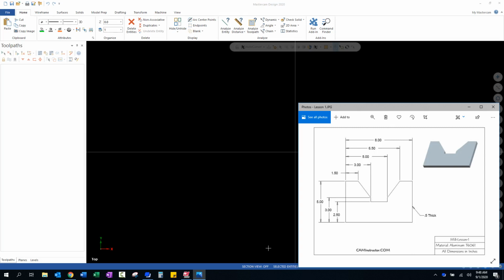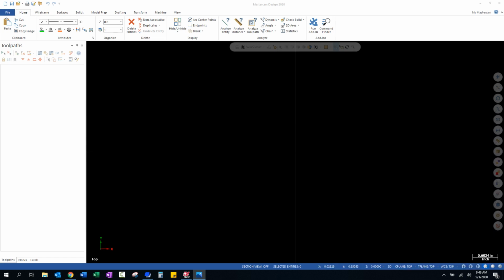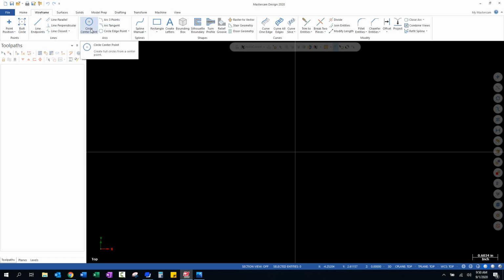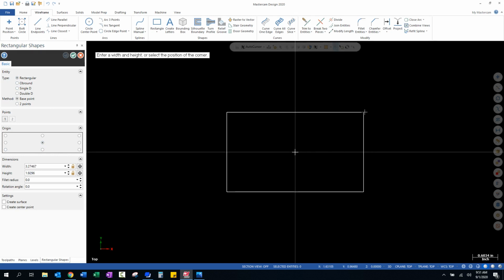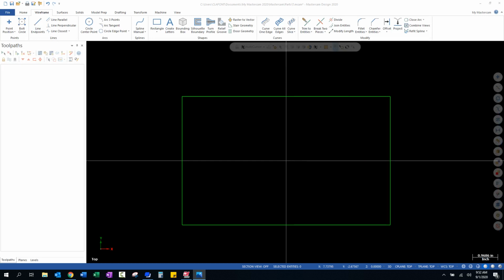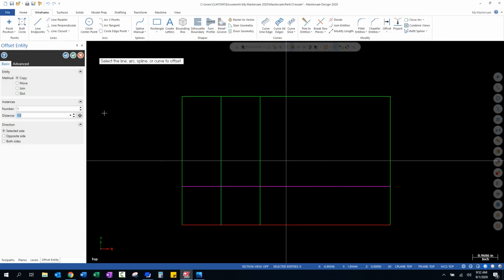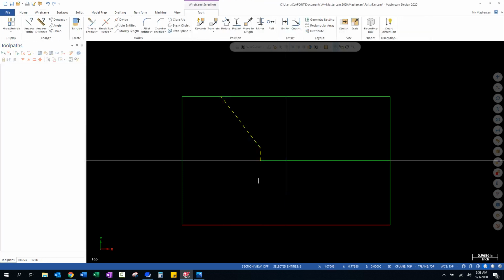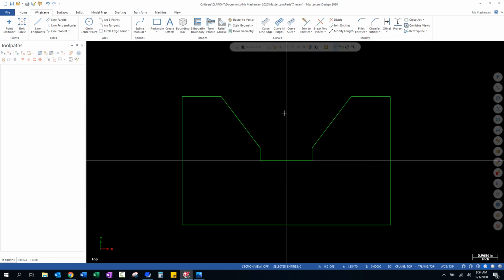MasterCAM - Drawing Lesson 1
This is a quick demsonstration on how to get started with Lesson 1 from our Caminstructor book.